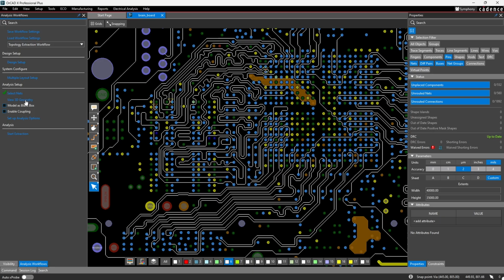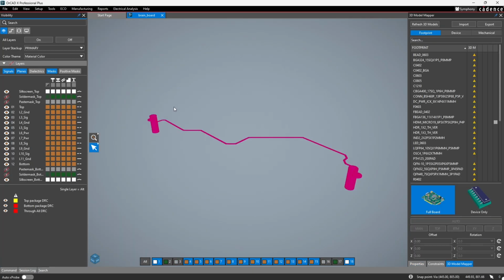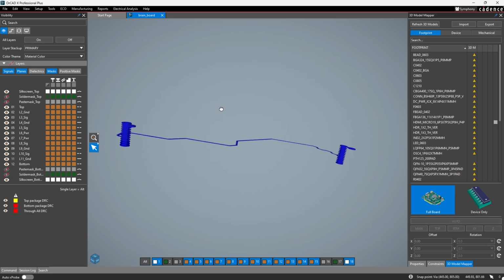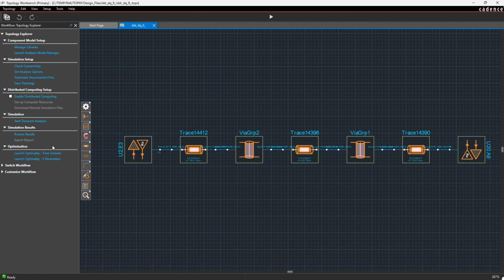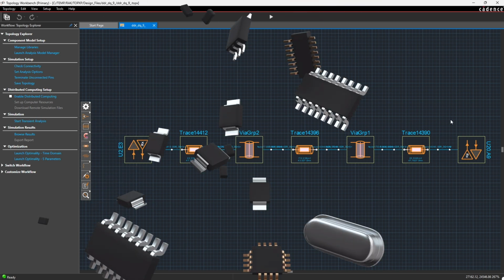Sneak Peek of Advanced Signal Analysis using OrCAD X Topology Explorer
Understanding how signals behave in a real-world PCB layout is critical for ensuring performance, but traditional methods often rely on idealized models that don't reflect actual design conditions. This can lead to unexpected issues during testing or production.

With OrCAD X's Topology Exploration (TopXp), powered by Cadence's Sigrity technology, you can extract and analyze signals as they exist in your current layout. Topology explorer provides insights through time-domain waveforms, eye diagrams, and more. Seamlessly integrate with Sigrity X to map out the entire signal path, visualize 3D geometries, and run advanced simulations to identify and address potential issues early in the design process.